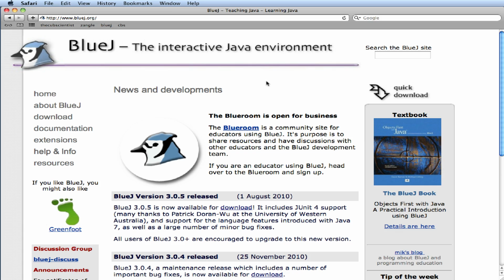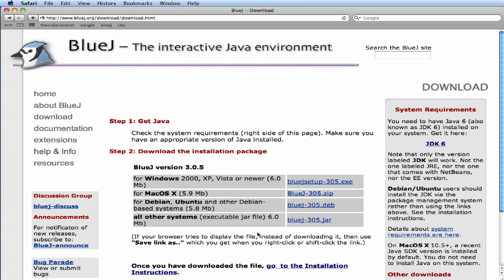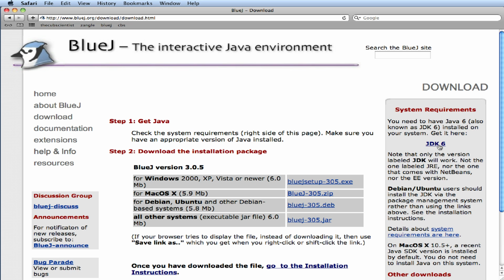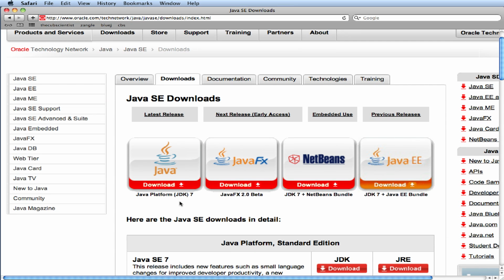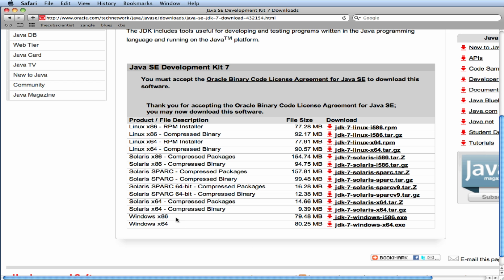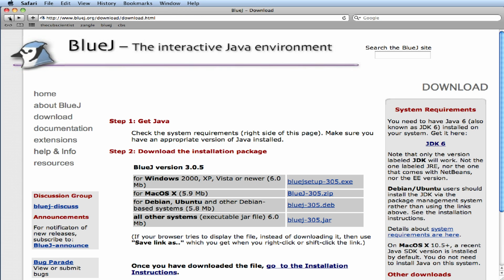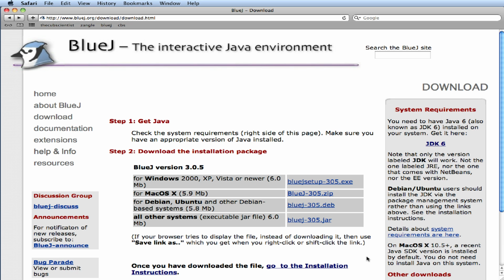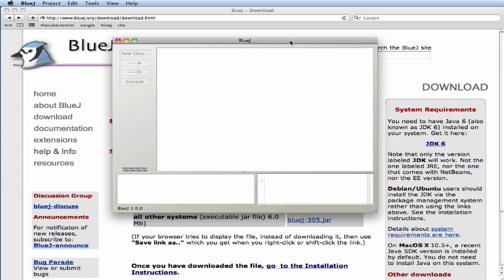Java BlueJ Install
How to install BlueJ onto your system